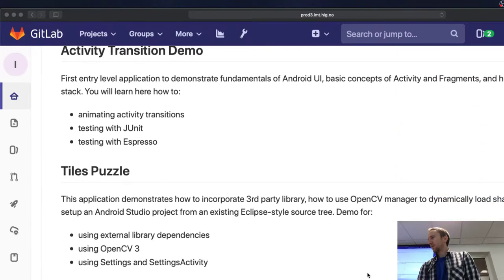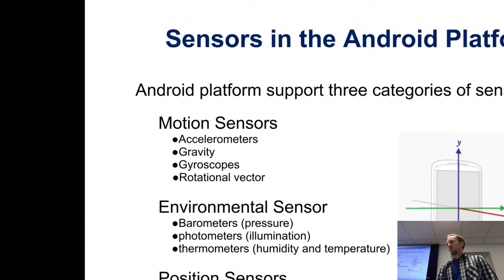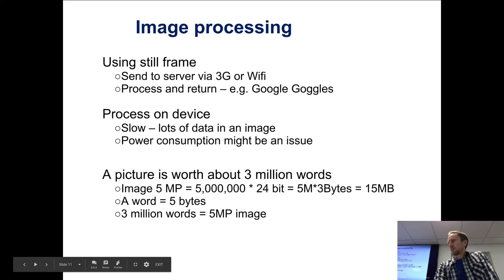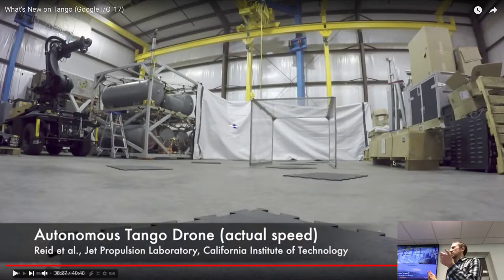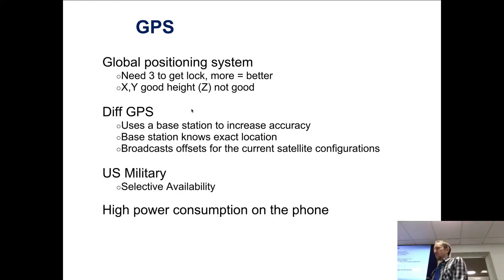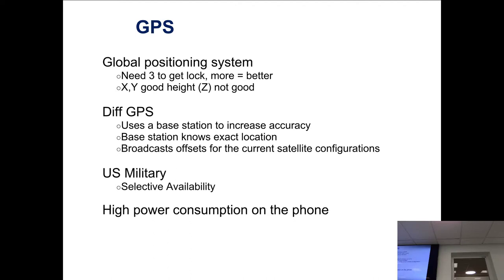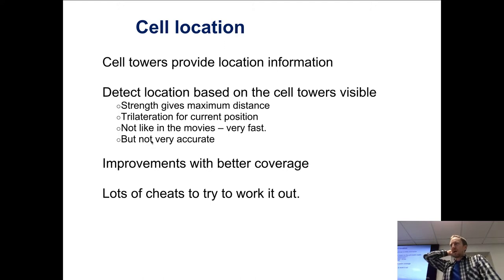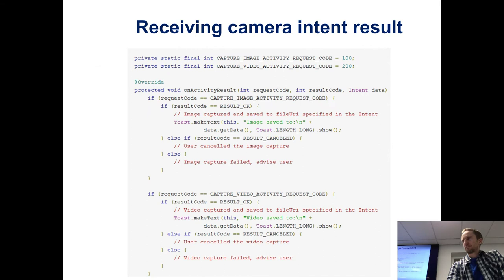IMT3673: Mobile Sensors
IMT3673: Mobile Development
Mobile Sensors